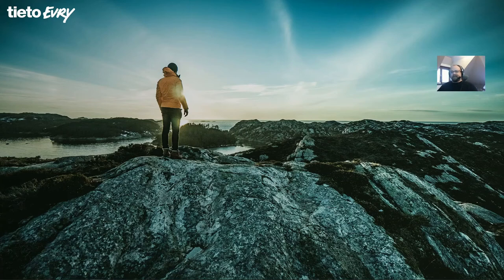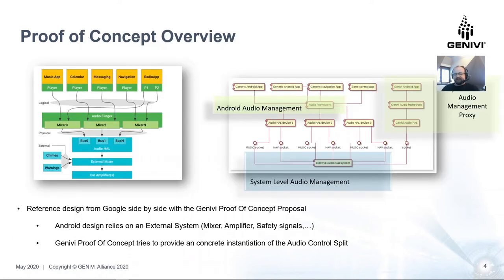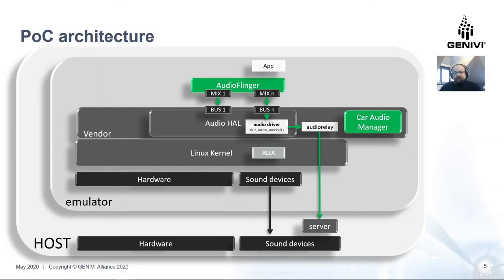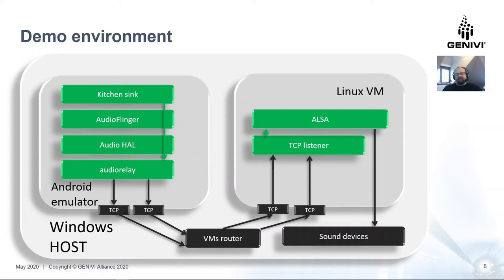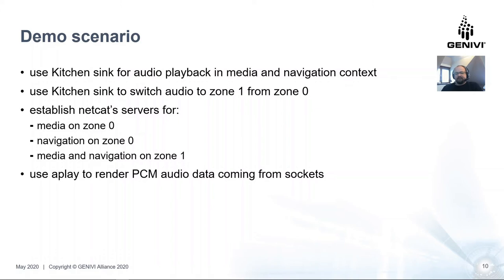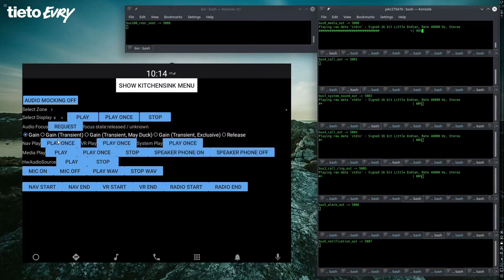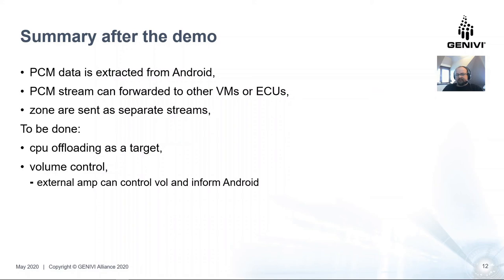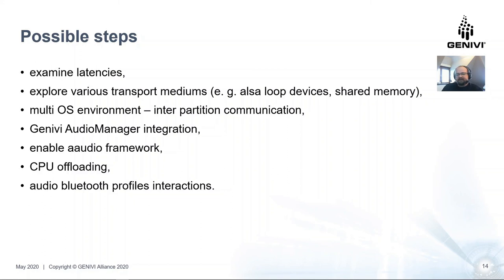GENIVI Android Automotive SIG AudioHAL Status Oct 2020